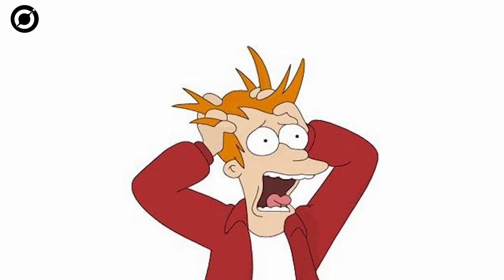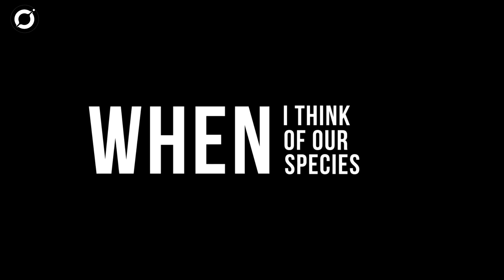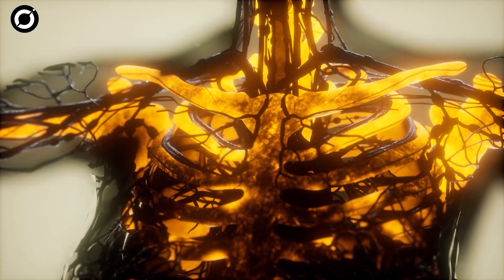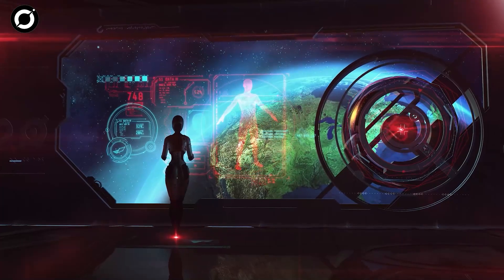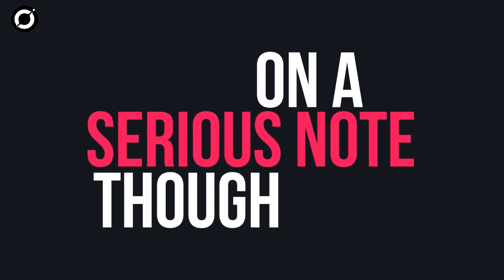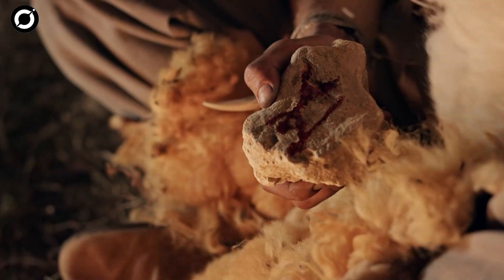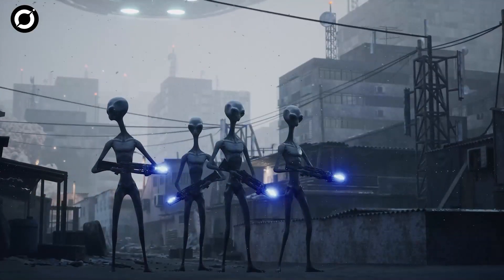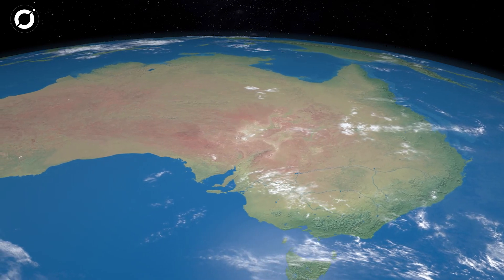Quantum Messages from Our Alien Brethren - NASA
Quantum Messages from Our Alien Brethren, NASA. Forget Radio Signals, we are up for something more comprehensible with Type 2 advanced Alien civilisations.

00:00 Why Haven't We Found Aliens Yet
02:10 Photons
03:00 Quantum Communication
04:10 Quantum Messages Across Interstellar Space
04:30 Earth Based Quantum Communication
05:10 Wow Signal
05:40 Recent Study on Quantum Physics and Communication
06:00 SETI and Radio Signals
07:00 Risk of Exposing Humanity to Evil Aliens